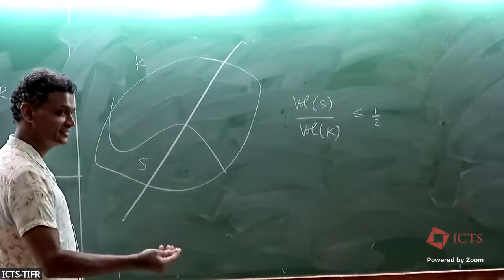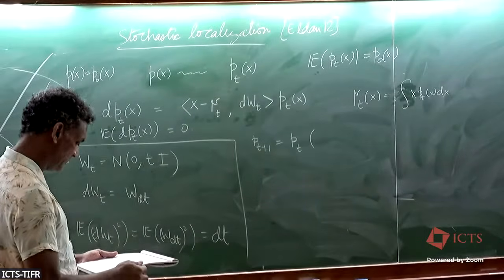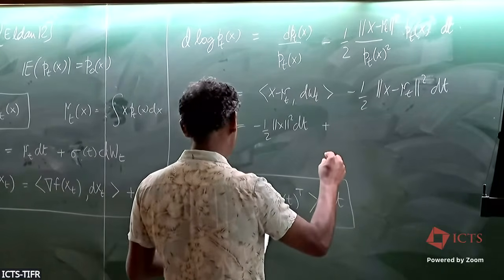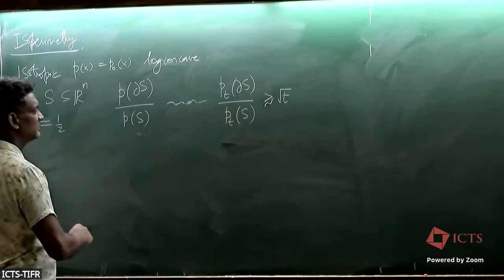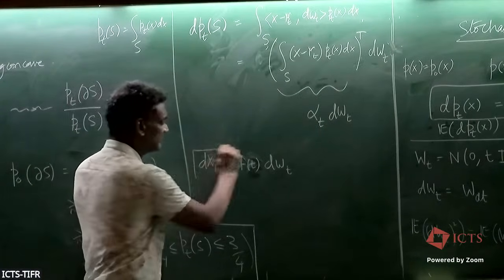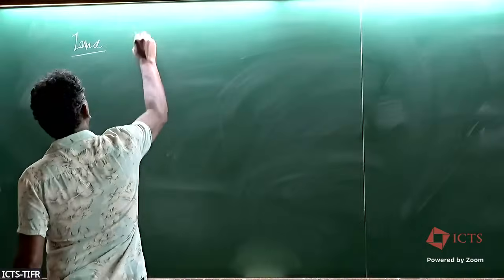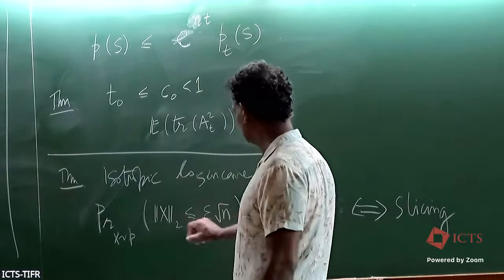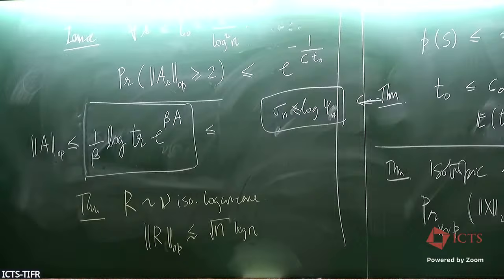The Localization Method for Proving High-Dimensional Inequalities (Lecture 2) by Santosh Vempala